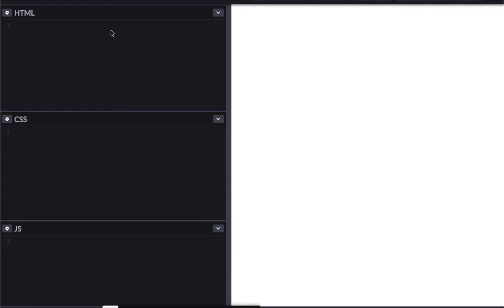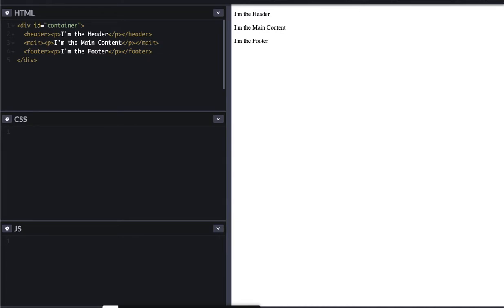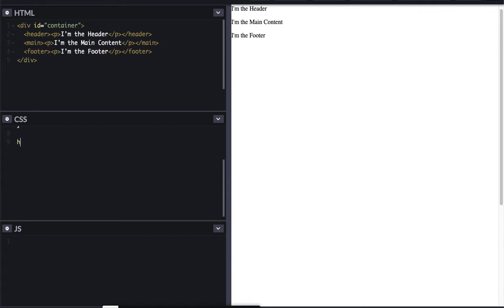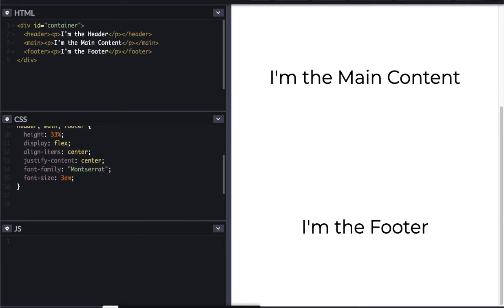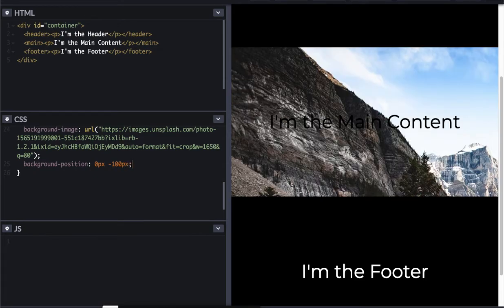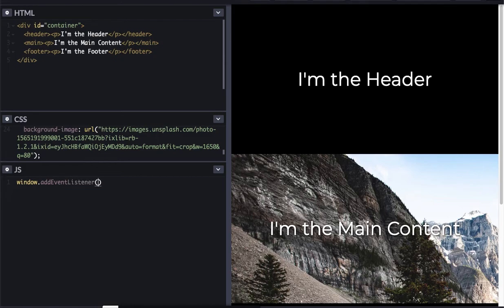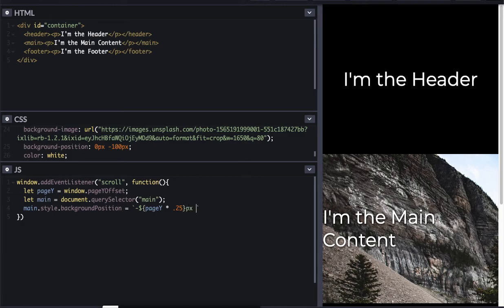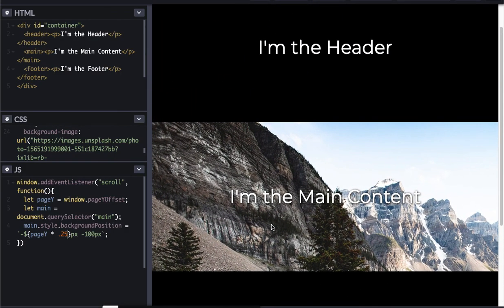Horizontal Parallax Implementation - HTML/CSS/JS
Parallax is extremely popular right now. Here's a simple way to implement a horizontal parallax with only a couple lines of code.